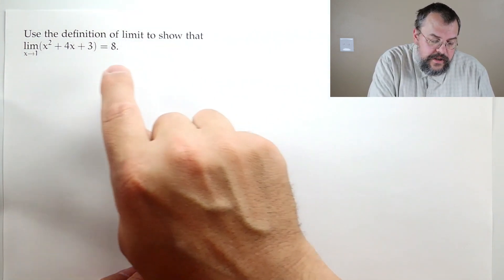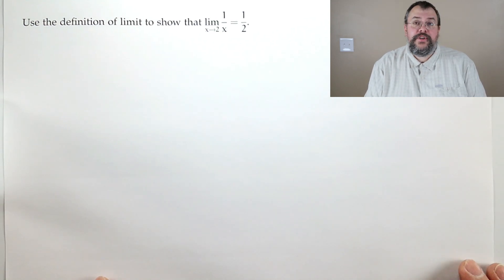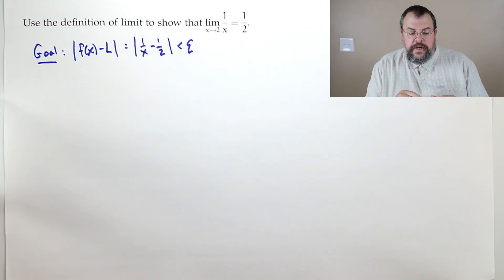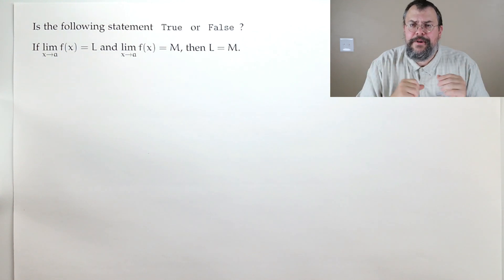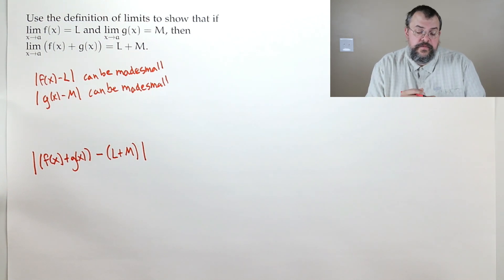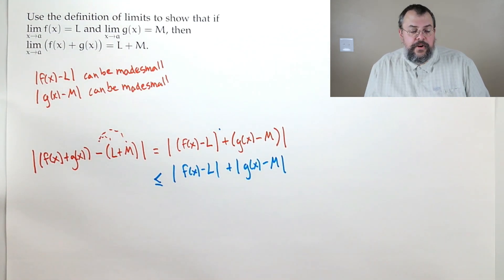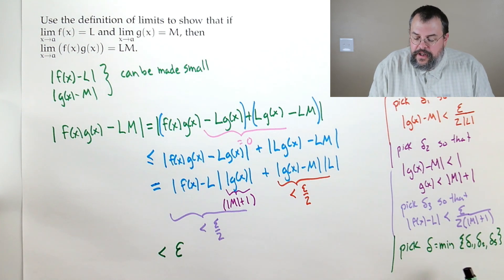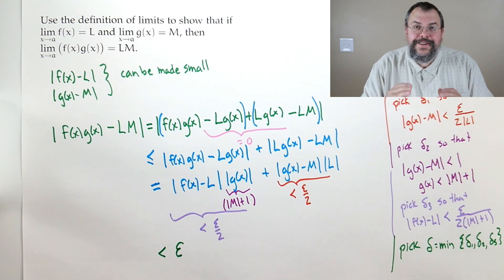Calculus 1 -- Definition of limits -- Practice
0:00 Introduction
0:24 Problem 1
9:40 Problem 2
17:52 Problem 3
27:08 Problem 4
32:39 Problem 5